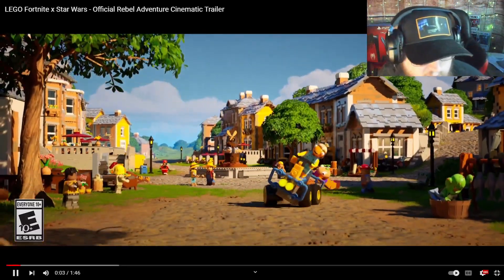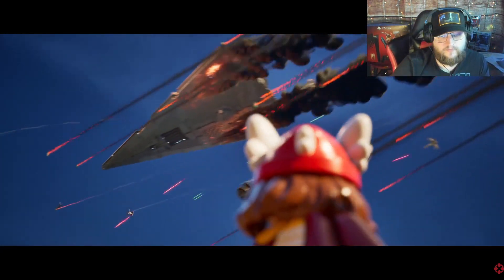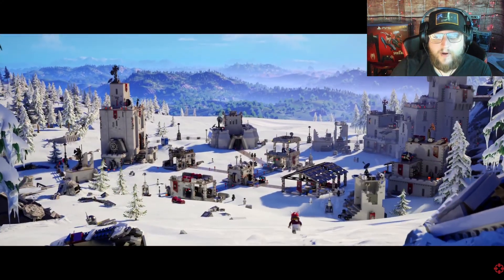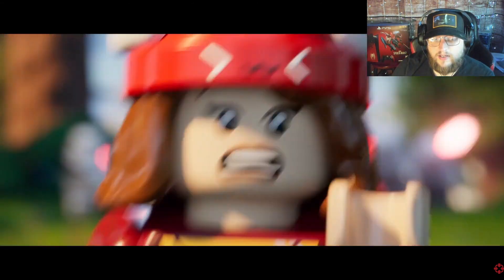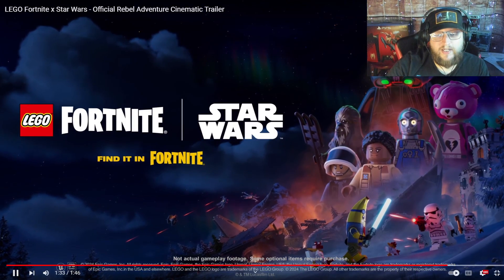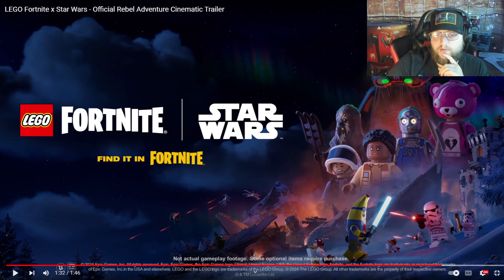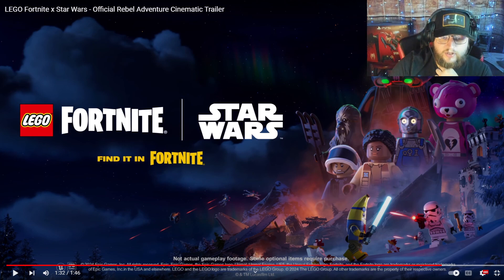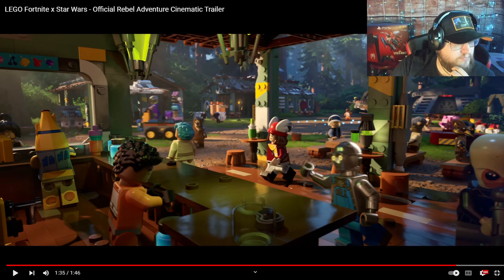LEGO Fortnite x Star Wars Official Rebel Adventure Cinematic Trailer REACTION! | HEFTY UPDATE?! 🤯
LEGO Fortnite is a Lego-inspired survival crafting game developed by Epic Games. Take a look at the cinematic trailer for update v29.40 that brings Star Wars to LEGO Fortnite. Players will witness the iconic Rebellion and Galactic Empire rift into the world of LEGO Fortnite to bring their galaxy fight to Fortnite. Assist the Rebels with surviving by building up the Rebel Village and using tools like Lightsabers, DL-44 Blasters, and Thermal Detonators to deal with any Imperial Scum out in the world. Star Wars makes its way to LEGO Fortnite on May 3 for PlayStation 4 (PS4), PlayStation 5 (PS5), Xbox One, Xbox Series S|X, Nintendo Switch, iOS, Android, macOS, and PC.

PRECURSORJAKE